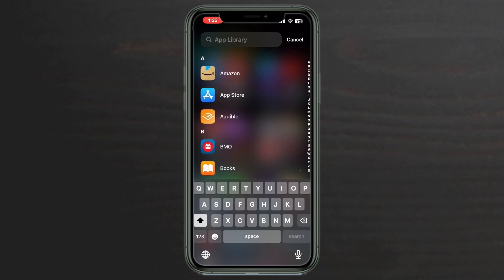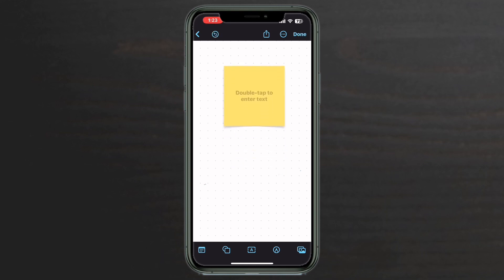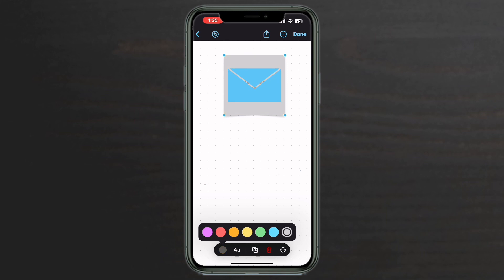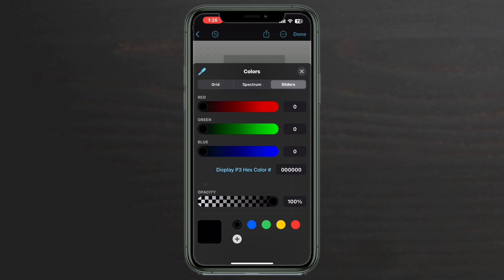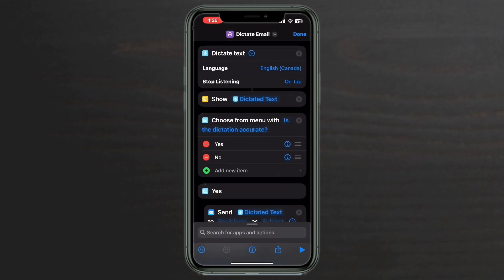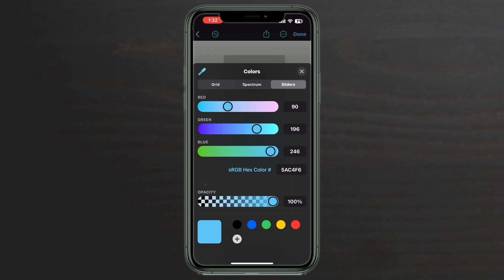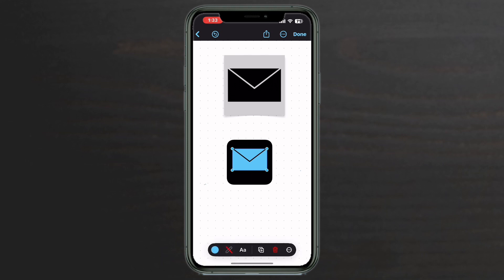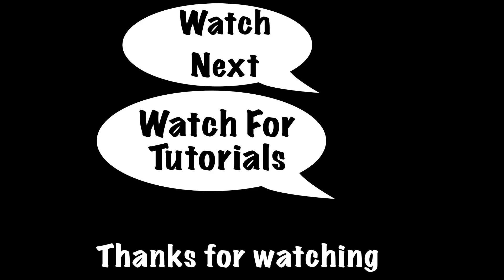How To Create Icons In Freeform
You can create your own custom app icons with the shortcuts app and FreeForm
Here’s how:
0:00 How to create icons in Freeform
1:01 How to create i icons Using Sticky Notes
5:00  How to create icons with shapes
7:40 Video End